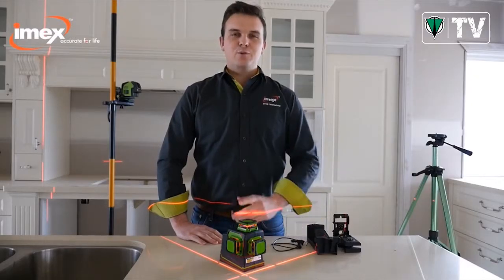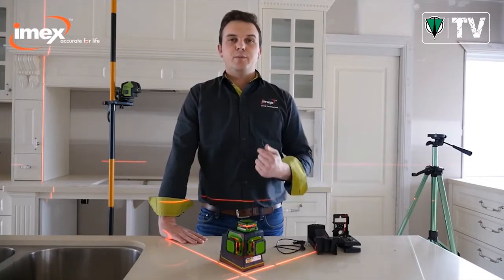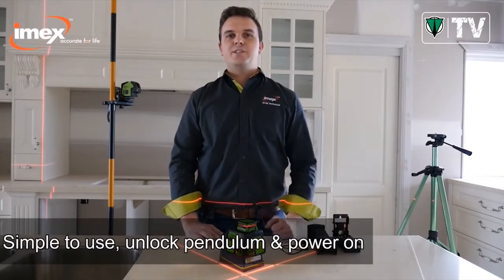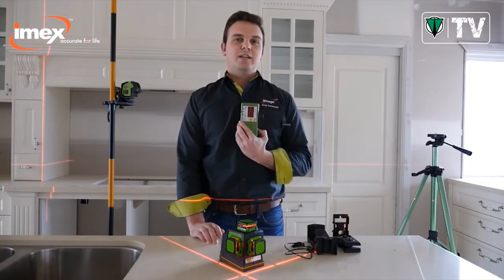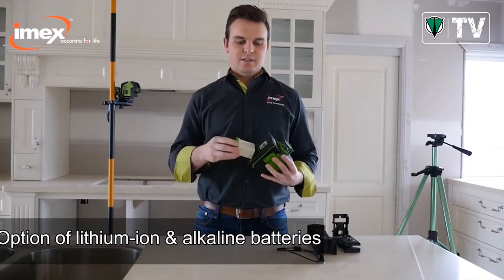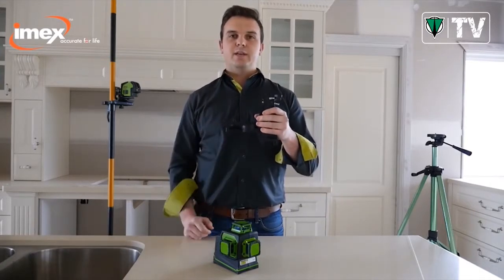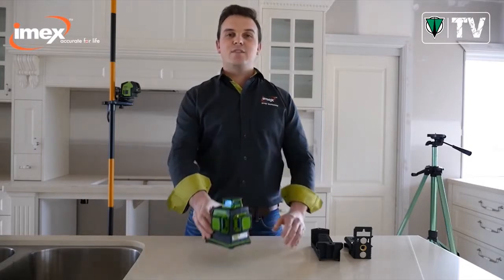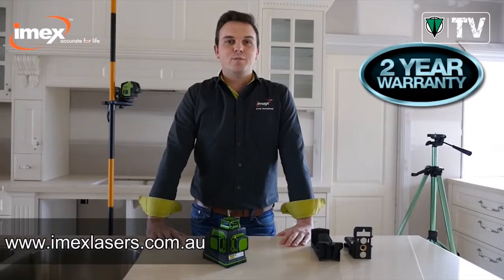Imex LX3DG 360° Multi Line Laser Level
Imex LX3DG 360° Multi Line Laser Level has everything you could ever wish for in a line laser level. The unit generates 3 x 360° lines with an offset, so that all lines are uninterrupted for maximum convenience and ease in use.